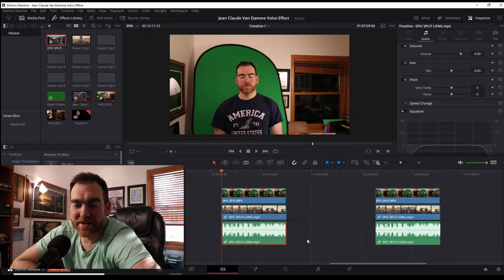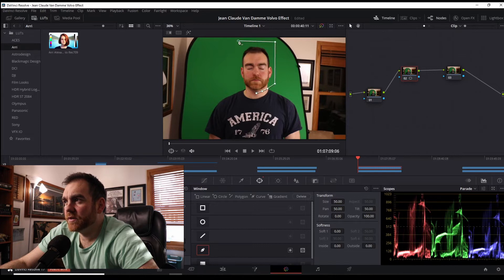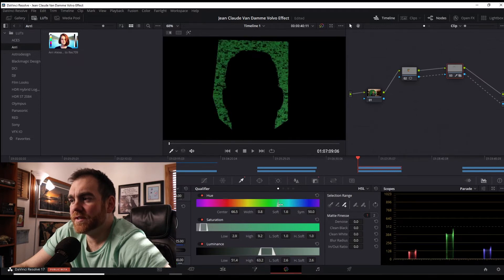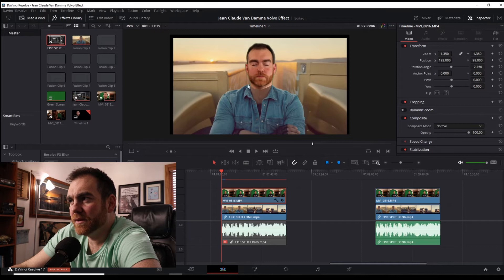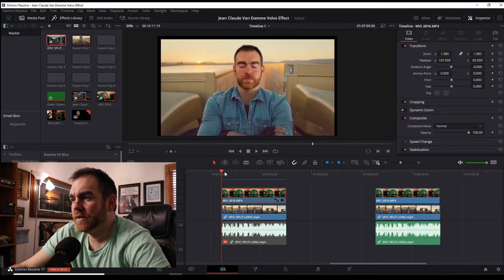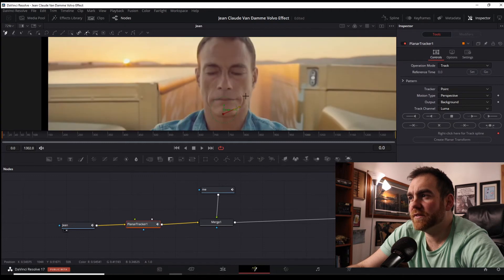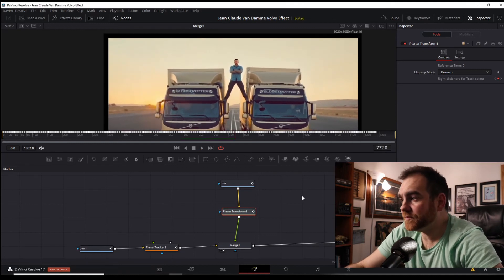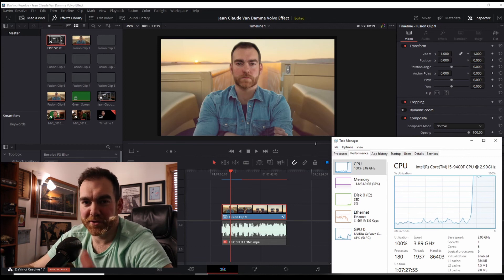GREEN SCREEN Davinci Resolve Put yourself in a Commercial || Frames Told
🌟 Ever dreamed of starring in your own commercial? With this epic GREEN SCREEN tutorial in DaVinci Resolve, THAT dream is a reality! 📽️ Join us as we take you step-by-step through the process of inserting yourself into vibrant, dynamic commercials like a pro! 🎬 Discover pro tips, cool effects, and insider tricks that will elevate your video editing skills instantly. Whether you’re a beginner or looking to refine your craft, you won't want to miss! 💚✨ Dive into the world of green screen magic with Frames Told and unleash your creative potential!

This is part 1 of 2 showing a way to key out a green screen and tracking an object in Davinci Resolve